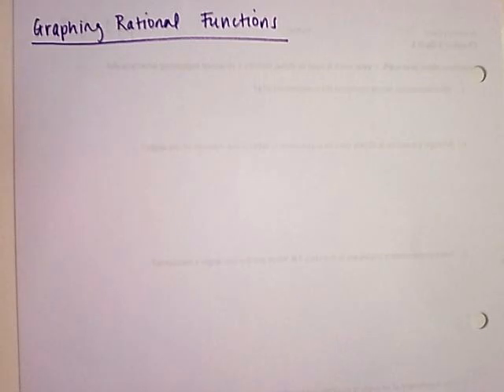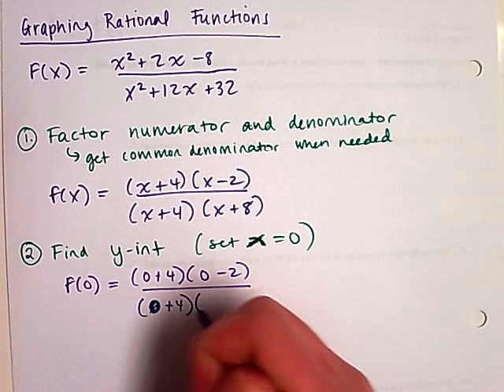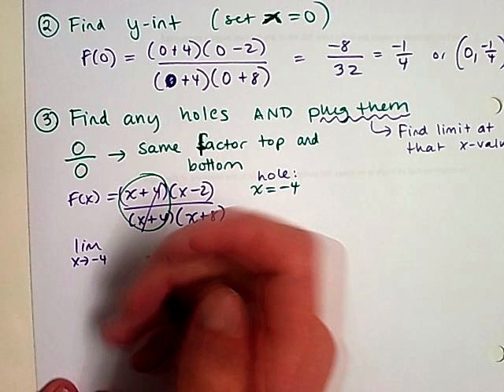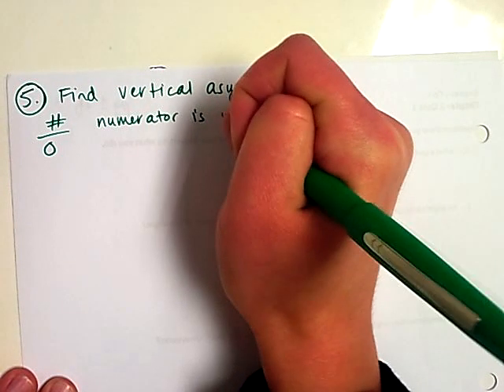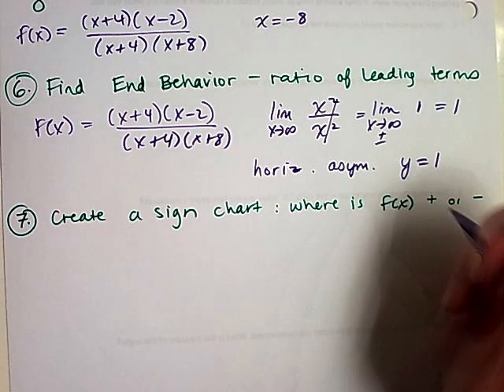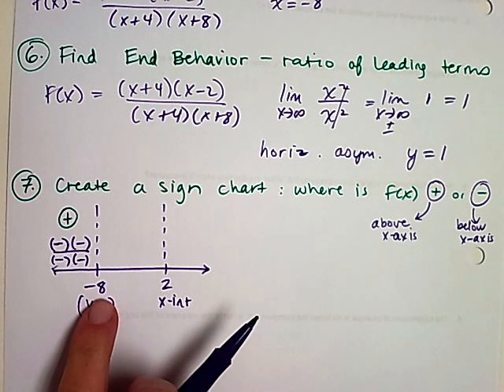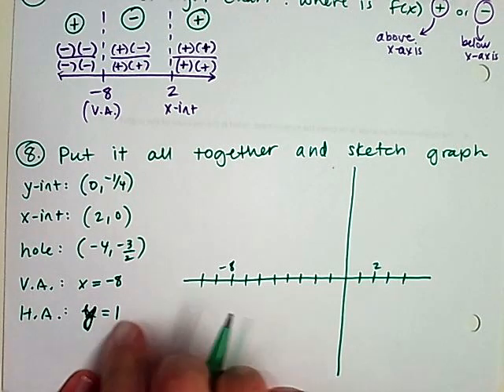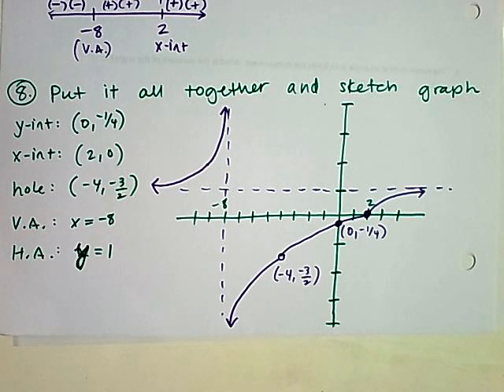Graphing Rational Functions